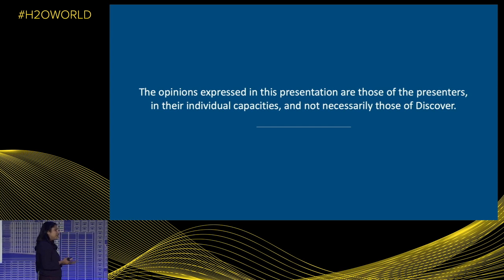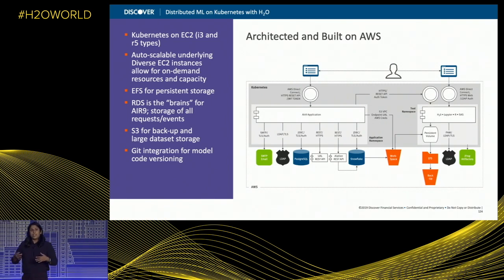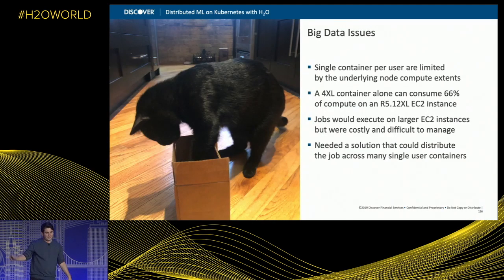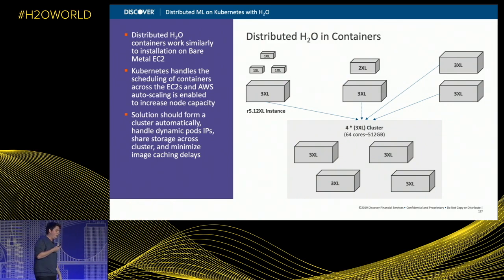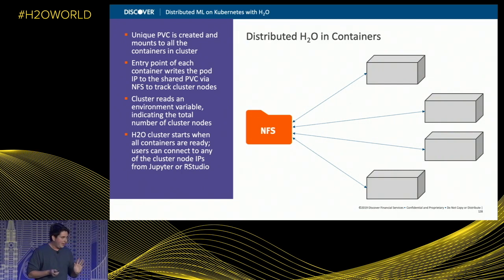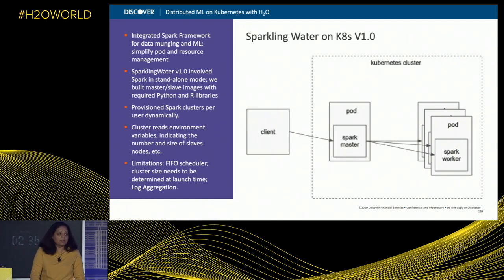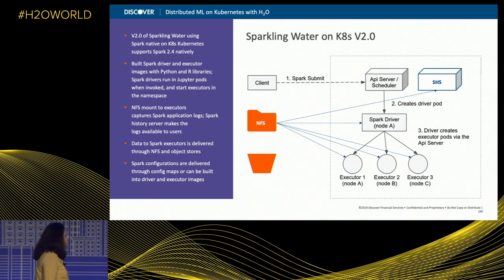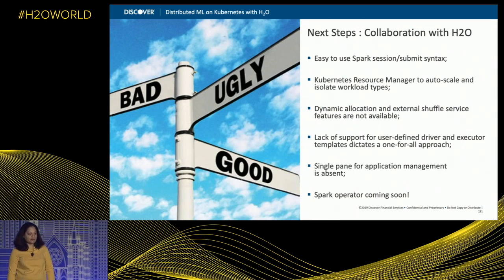Sushma Manjunath + Nick Anderson + Tintu Pathrose, Discover - Distributed ML on Kubernetes with H2O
This session was recorded in NYC on October 22nd, 2019.

Distributed ML on Kubernetes with H2O
AIR9 is an end-to-end approach to building and deploying data science models. AIR9 accelerates the timeline to data access and replaces the need for managing multiple environment accounts. AIR9 provides capability to discover data, prepare a dataset, and provision a SAS, H2O, Jupyter, or R Studio modeling environment. In this session, we will discuss how we abstracted a kubernetes platform to offer model training platform to our Data scientists. We will demonstrate how we spin-up containerized distributed H2O as well as Sparklingwater environments to execute ML algortihms at scale, in a multi-tenant environment. Sign up to learn how we operationalize and empower our scientists to self-provision distributed H2O as well as Sparkling Water environments to execute their ML pipelines.

Speakers:

Sushma Manjunath - Principal, Advanced Analytics and Data Science, Discover Financial Services

Nick Anderson - Lead Data Science Engineer, Advanced Analytics, Discover Financial Services

Tintu Pathrose - Manager, Data Science Technology, Discover Financial Services